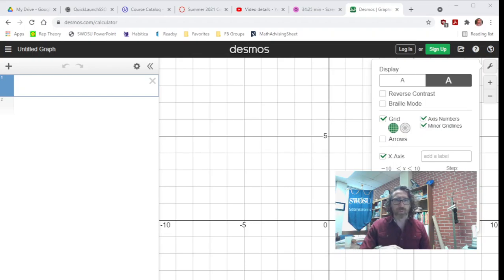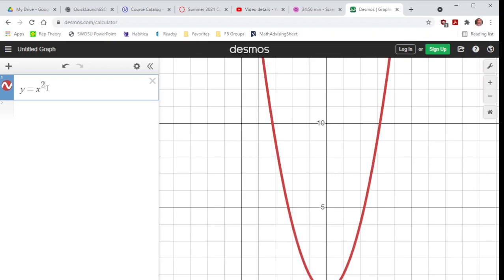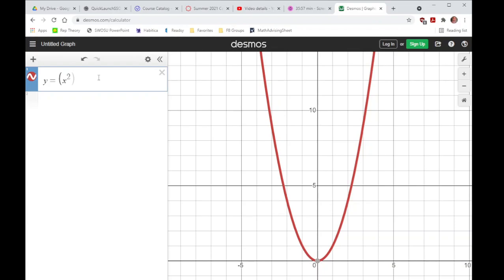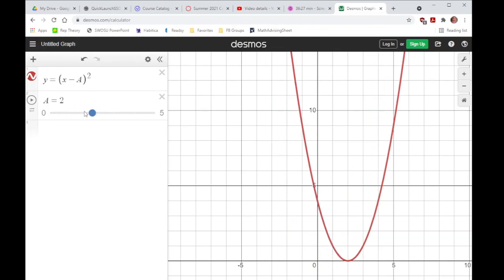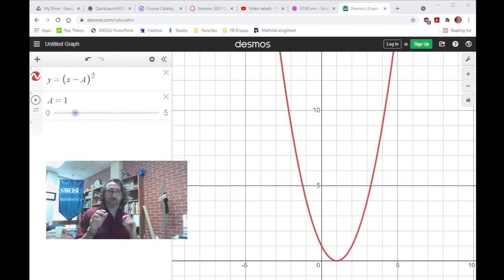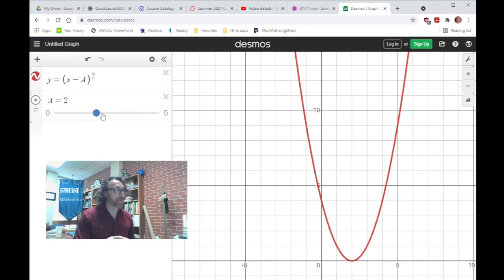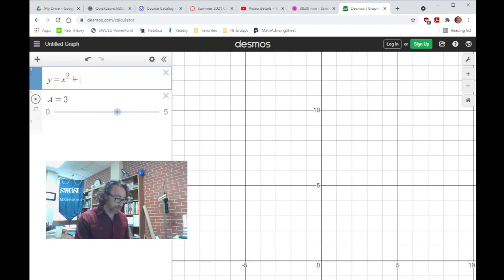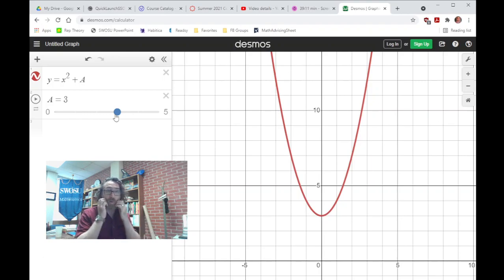Horizontal and Vertical Shifts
In this video we review how horizontal and vertical shifts come up in graphing. In general, changing the input -- the x-value -- of a function will affect the graph horizontally. Changing the outside will affect the graph along the y-axis.